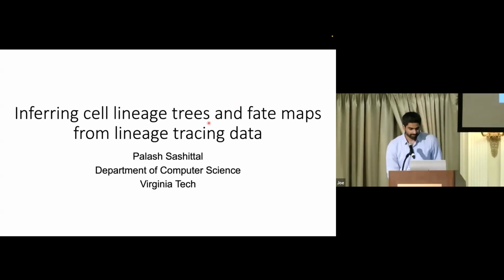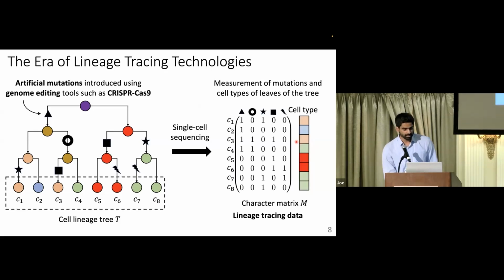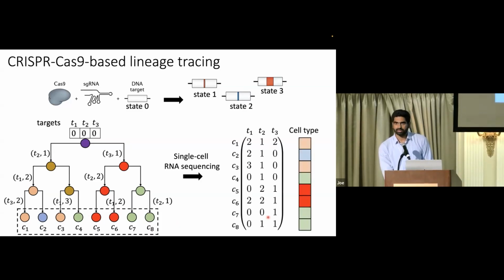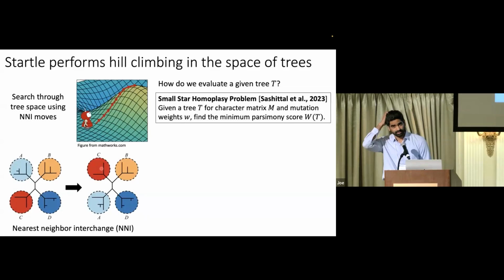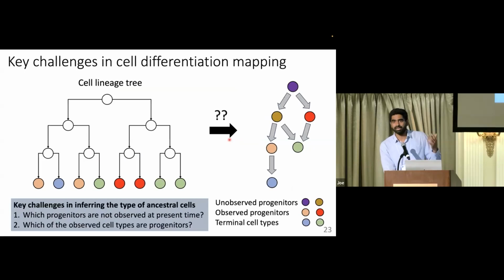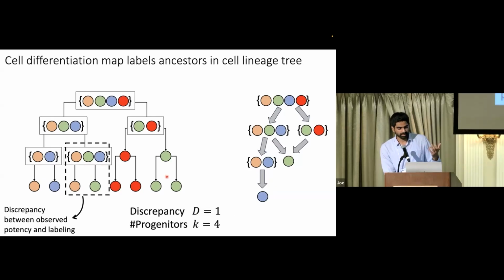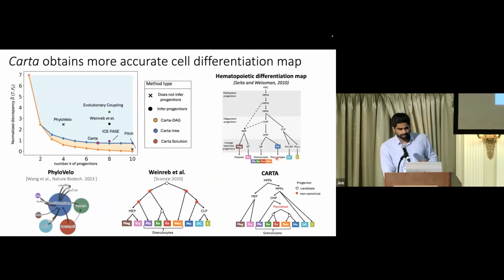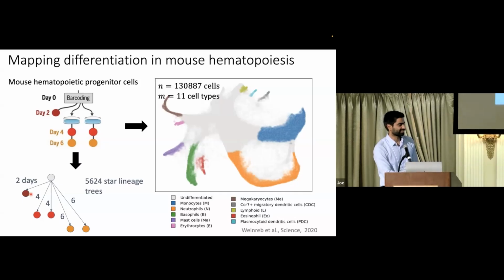Inferring cell lineage trees and differentiation maps from lineage tracing data | Palash Sashittal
Speaker: Palash Sashittal

Title: Inferring cell lineage trees and differentiation maps from lineage tracing data

Abstract: Organismal development is a complex process that involves repeated cell divisions and gradual differentiation of cells through a hierarchy of progenitor cell types, each with progressively restricted differentiation potential. A central goal in developmental biology is to reconstruct the cell lineage tree – which describes the complete history of cell divisions
– and the cell differentiation map – which describes the hierarchy of progenitor cell types and cell type transitions that occur during development. Even for simple organisms such as Caenorhabditis elegans, uncovering the cell lineage tree and the differentiation map of has led to key insights, including the critical role of programmed cell death during development [23]. Creating comparable cell lineage trees and differentiation maps for mammalian development will have far-reaching implications in regenerative medicine and advancement of therapies for developmental disorders. Recent advances in genome editing and single-cell sequencing have enabled high-throughput lineage tracing of cells in complex developmental systems [1, 16, 17, 21]. In these technologies, heritable barcodes are induced in cells, either at specific stages of development [4, 7, 13, 14] or dynamically as cells divide and differentiate [8, 11, 18–20, 22], using genome editing tools such as CRISPR-Cas9. Single-cell RNA sequencing is subsequently used to simultaneously measure barcodes
(revealing the lineage of cells) and gene expression (revealing cell types) for thousands of individual cells [2, 5, 6, 9, 10, 12, 15]. While these technologies offer the scalability to investigate development in complex organisms, they do not observe every cell
division and the differentiation decisions made by each dividing cell during development. As such, we require computational methods to infer cell lineage trees and differentiation maps from single-cell lineage tracing data. In this talk, we will present two algorithms to infer cell lineage trees and differentiation maps from lineage tracing data.
First, we will present Startle [6], an algorithm to infer cell lineage trees from CRISPR-Cas9-based lineage tracing. Startle introduces the star homoplasy evolutionary model that constrains a phylogenetic character to mutate at most once along a
lineage, capturing the non-modifiability property of CRISPR-Cas9 mutations. We derive a combinatorial characterization of star homoplasy phylogenies and use this characterization in Startle to compute a maximum parsimony star homoplasy phylogeny from lineage tracing data. The second algorithm, CARTA [3], infers cell differentiation maps from lineage tracing
data in which observed and unobserved progenitor cell types are represented by their potency. CARTA introduces a novel mathematical framework that balances the trade-off between the complexity of the differentiation map and the fit of the map with the cell lineage trees derived from lineage tracing data. We also introduce a formal quantitative framework to systematically assess different models of cell differentiation maps with varying numbers of progenitors. Throughout the talk, we will demonstrate that Startle and CARTA outperform existing methods on both simulated and real data. Overall, my talk will underscore the crucial role of specialized models and algorithms to effectively analyze lineage tracing data and
uncover the dynamics of developmental biological systems.